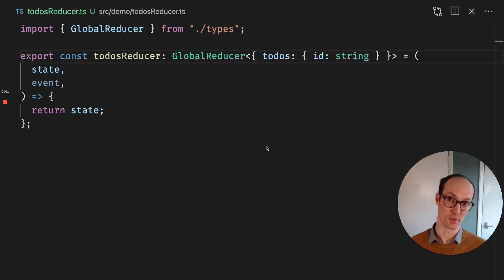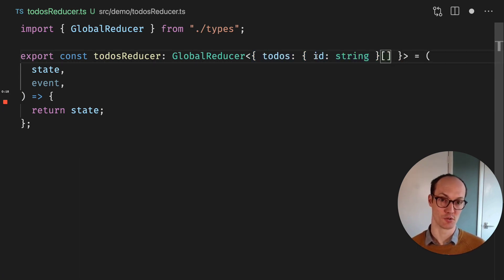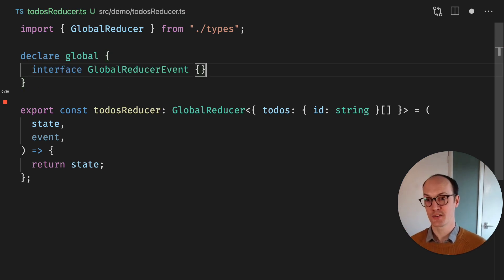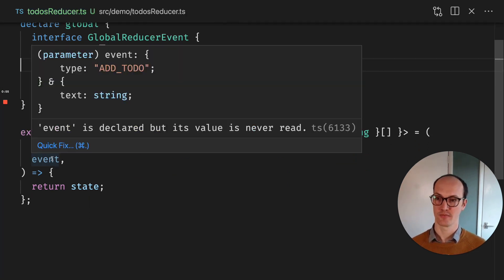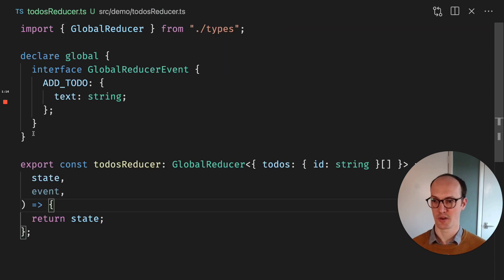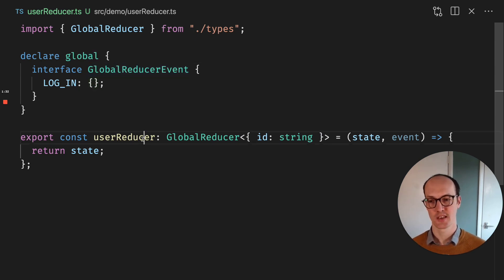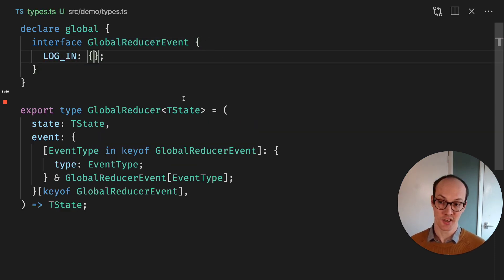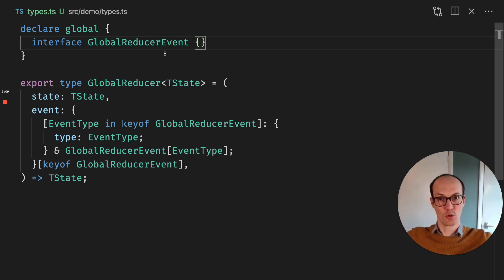Using DECLARE GLOBAL for amazing inference - Advanced TypeScript